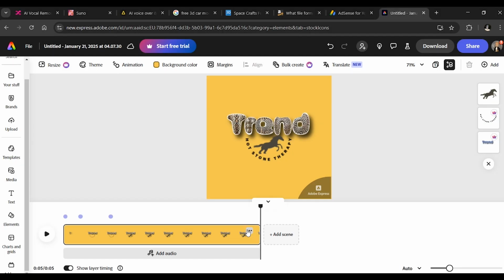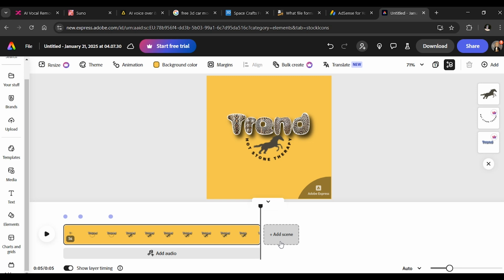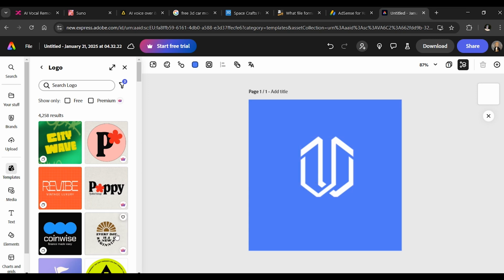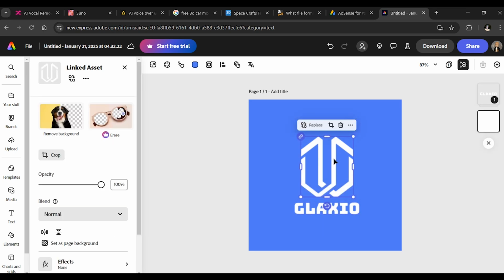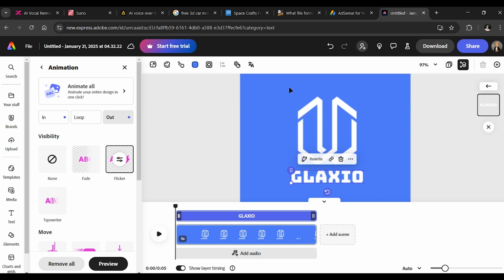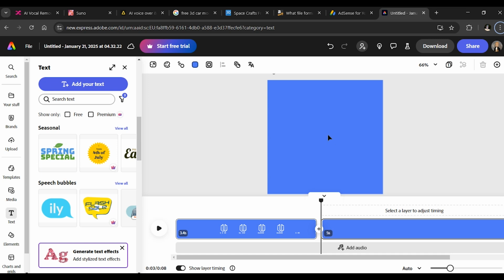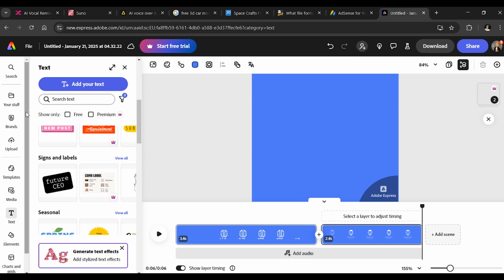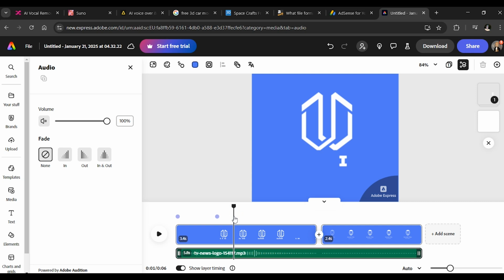Adobe Express Logo Animation Detail Tutorial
FREE Ai Tool You Need For Logo Animation In-depth Tutorial Adobe Express
In logo animation tutorial I will show you How To use adobe express to do Logo Animation in few minutes, in a step by step tutorial guide

My name is SSB Otaru  from MotionDigit Studios and I will be showing you Easy and quic way to animate a logo in an ai adobe express

TIME STAMPS:,
00:00  The Ai Tool You need for Logo Animation
00:20  What We Gonna Cover In This Video
01:13  What is Logo Animation?
02:26  How to Gain Access to Adobe Express
03:02  Adobe Express User Interface
04:19  Starting From Logo Template Customisation In Adobe Express
08:55  Animating Logo Using Adobe Express Ai
13:45  Generating Ai Textures in Adobe Express
17:10  Let's Do Some Excercise
18:16  Importing Your Logo into Adobe Express for Animation
22:30  Working With Scenes Adobe Express
23:55  Working with Audio in Adobe Express
25:35  Creating A Logo From Scratch in Adobe Express
30:23  Conclusion